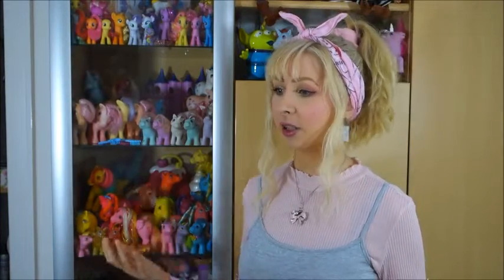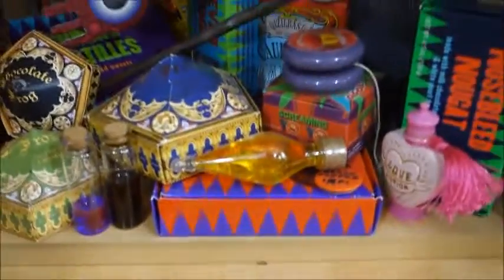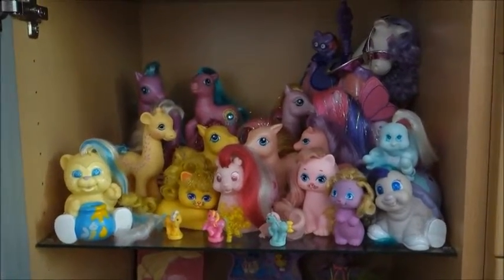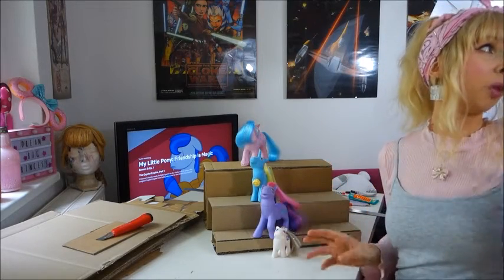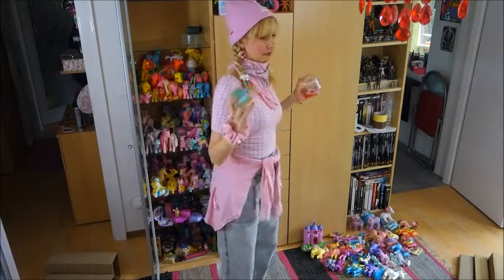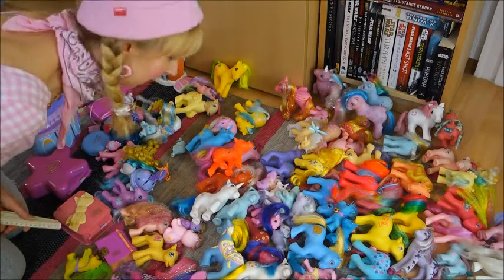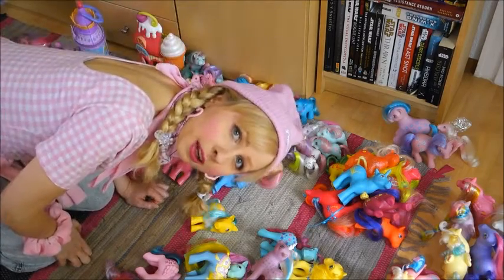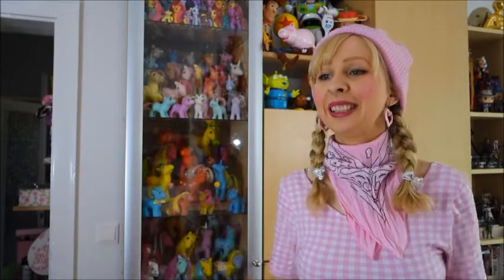Vintage Toy Shelf rearrangement - DIY shelf risers for My little Pony, Keypers etc.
Hello friends,
in this video I show you how I re-arranged and re-organised my toy shelf with all my vintage toys (My Little Pony, Keypers, Polly Pocket etc.)
I made shelf risers out of cardbord so I have more room in the cabinets.